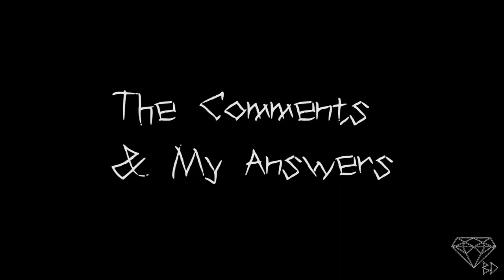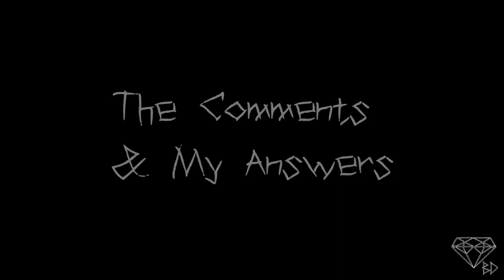Vlog: ONE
I'm back with my first Vlog!
It's a quick update on what I've been up to, I answer a few of your questions and I tell you guys what I'm planning on doing ;)

Hope you all have a wonderful day/night
Keep Sewing
BD :)